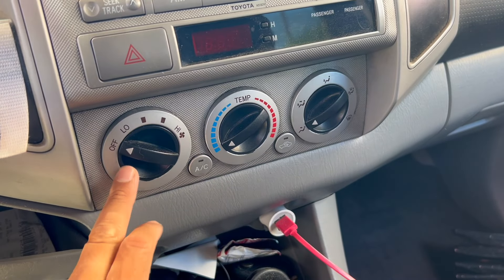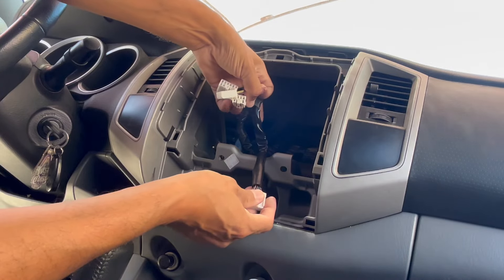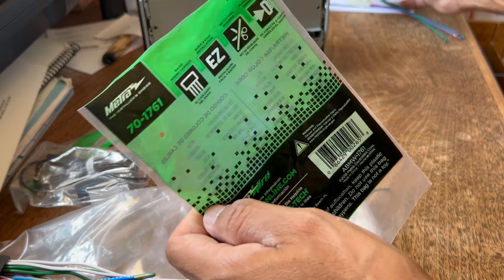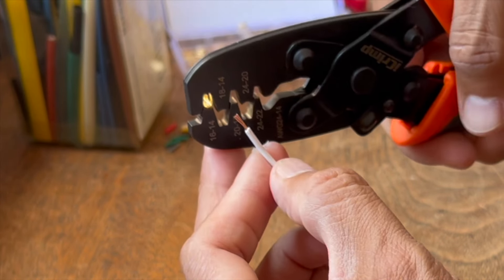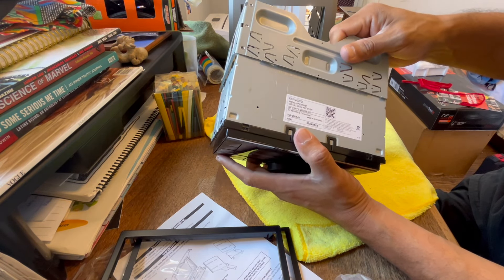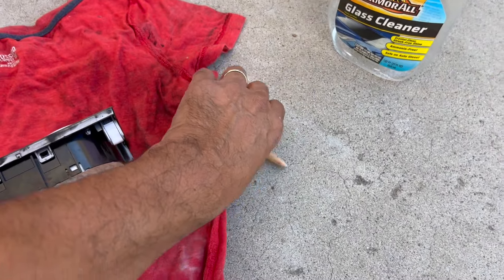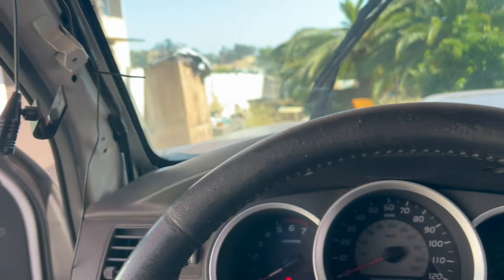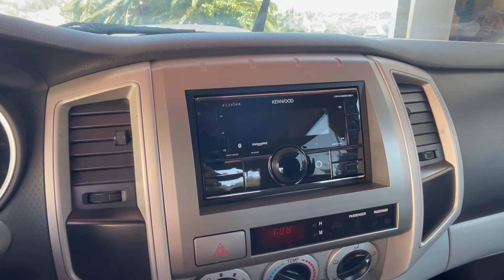Kenwood Excelon Stereo Install on 2nd Gen Tacoma | 2008 Toyota Tacoma Project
DIY install of Kenwood stereo in my Tacoma. Decided to finally upgrade my stock head unit with an aftermarket stereo from Crutchfield. Never gonna use CDs again and the stock unit was starting to fail. I will also do another video on speaker upgrade and how to set up your clock and other stereo features.

Dual Din Digital Media Receiver

Kenwood Excelon DPX 395 MBT